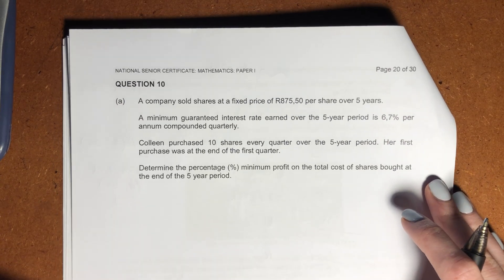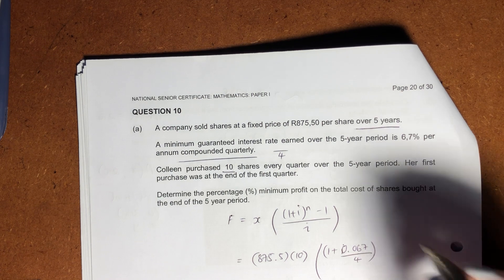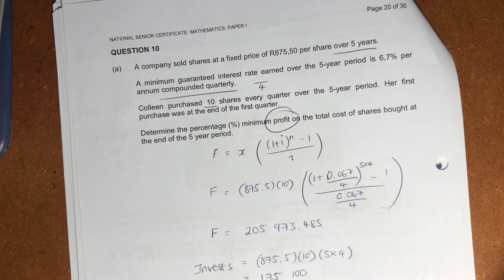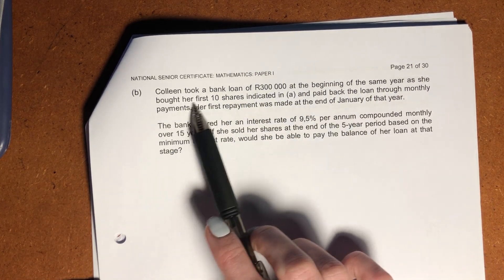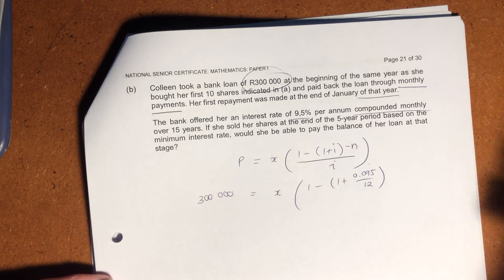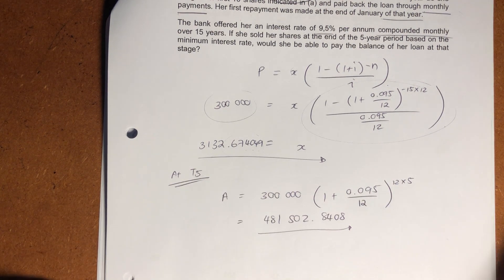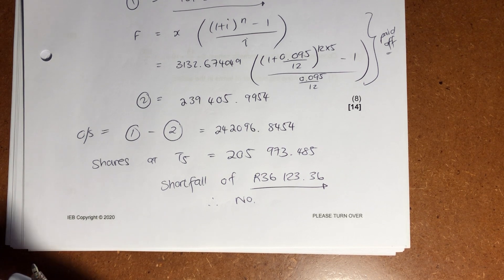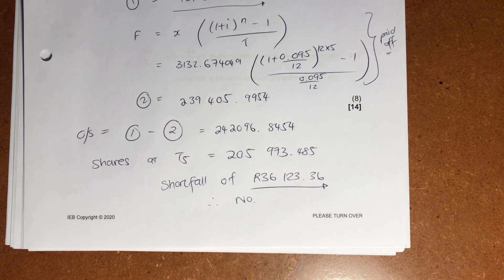Maths Core - Paper 1 Nov 2020 (Q10 - finance)